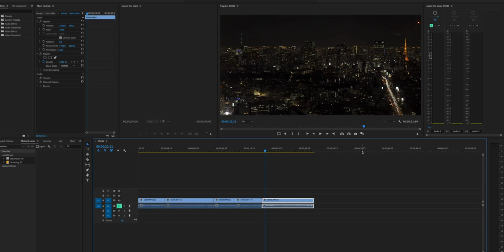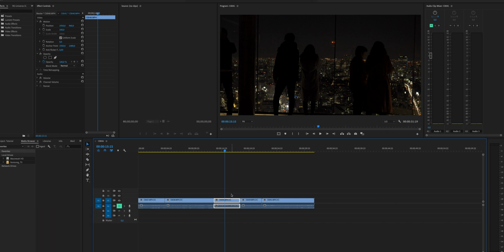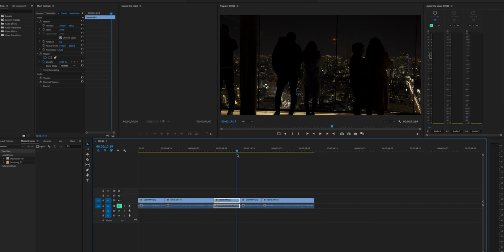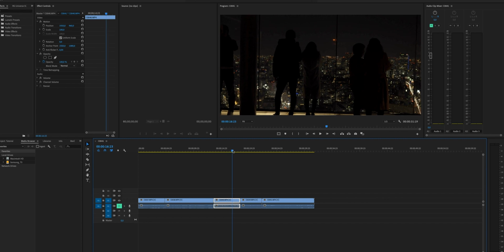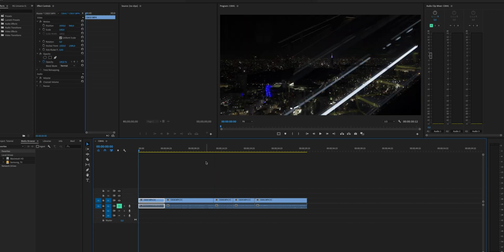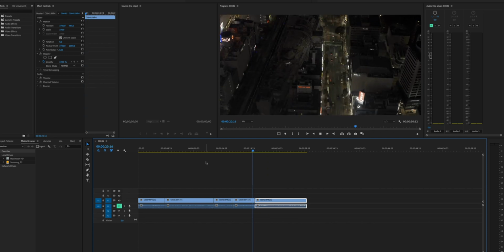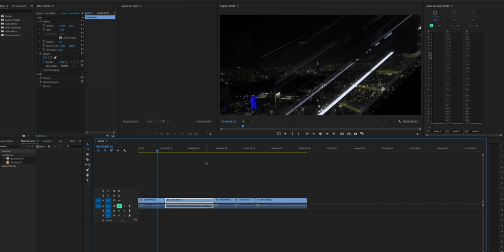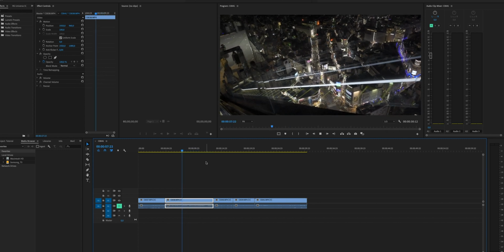5 Keyboard SHORTCUTS in Premiere Pro 2020 you need to know!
Save time with these 5 Keyboard SHORTCUTS in Premiere Pro 2020 you need to know right now to become faster at editing in Premiere Pro!

Using these will save you so much time when editing video. My workflow has changed so much after i learned to use keyboard shortcuts instead of just using the mouse to make the edits i do. So this tutorial will show you the 5 basic keyboard shortcuts for beginners that will help you get faster.

🎞 Get TWO Months Extra for free when you sign up with top notch stock footage with unlimited downloads!

🎵 The Music i use for all my videos is from Epidemic Sounds:

📹 This is some of the camera gear i use to make videos:

REMOTE FOR MY CAMERA (Amazon)
DRONE ND FILTER (Amazon)
BEST GIMBAL (Amazon)
SMALL STABILIZED CAMERA (Amazon)
TRIPOD (Amazon)
BEST VLOGGING TRIPOD (Amazon)
VLOGGING MIC (Amazon)
GOOD SOUNDING MIC (Amazon)
AWESOME WIRELESS MIC (Amazon)
BEST TRAVEL BACKPACK (Amazon)
BEST PHONE FOR SMARTPHONE FILMMAKING (Amazon)